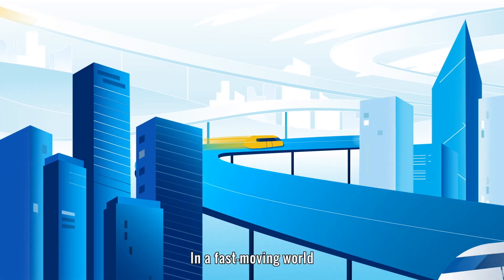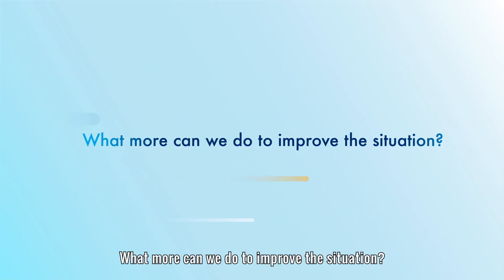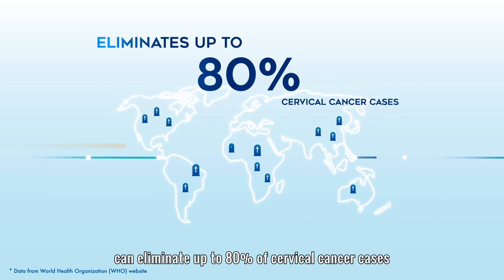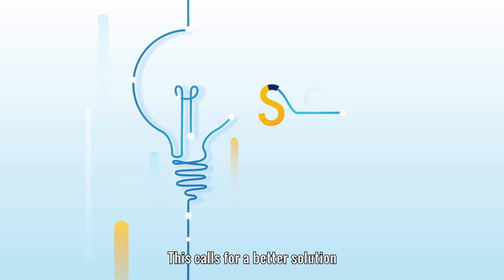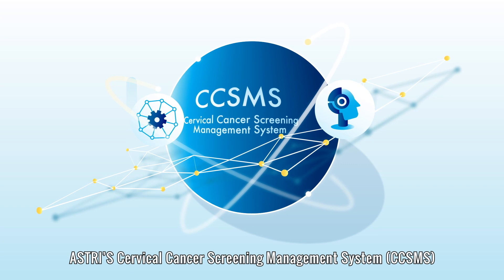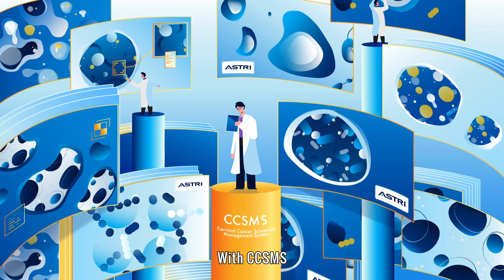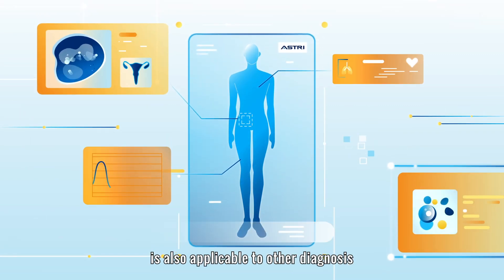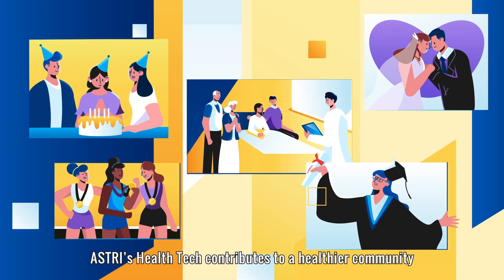ASTRI - Digital Health